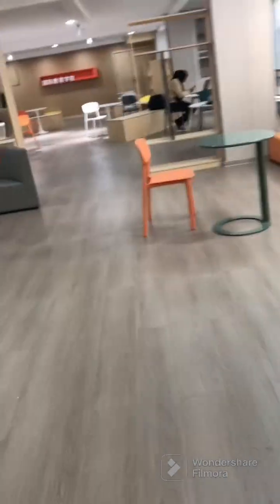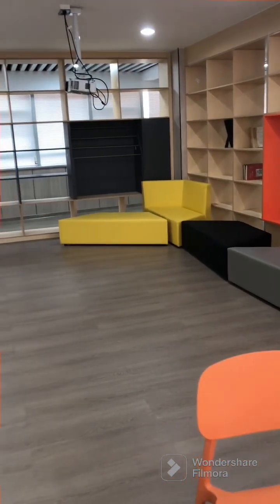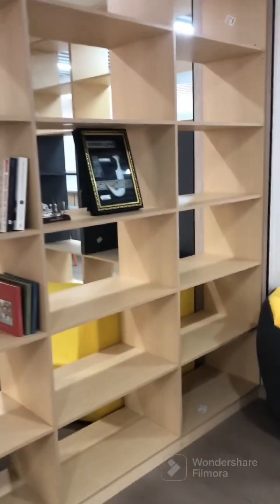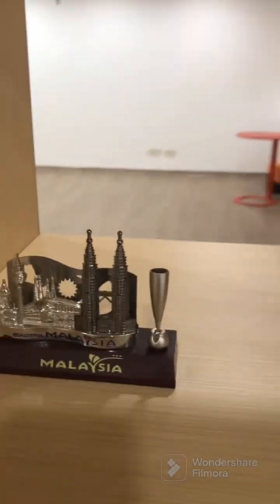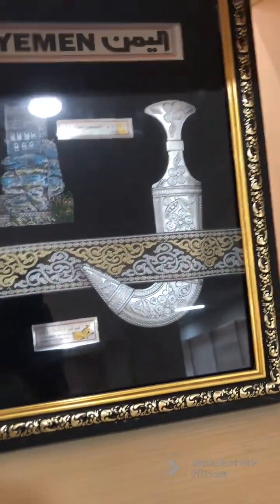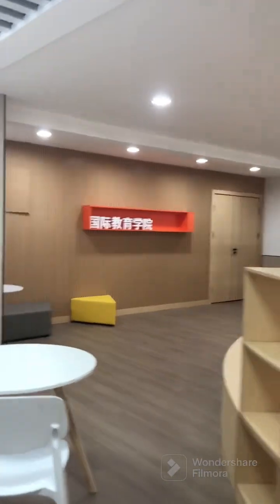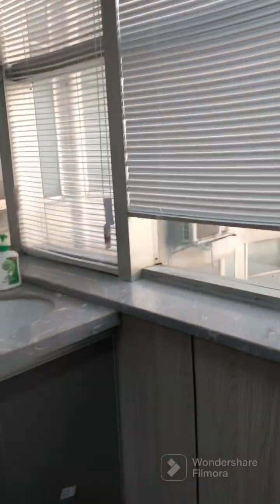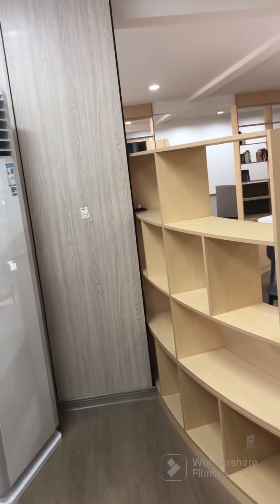International students’ study room tour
This video is just a quick tour of a newly made study room for international students in xiangya medical campus. It’s actually less than a week old